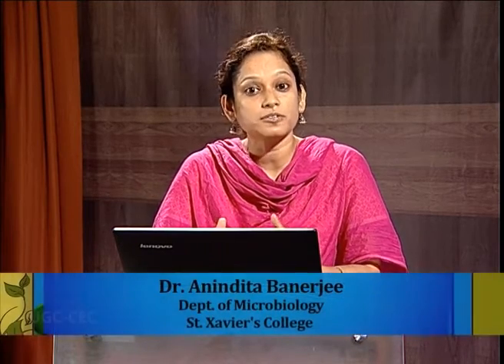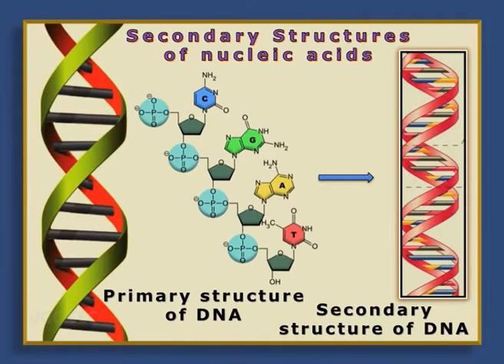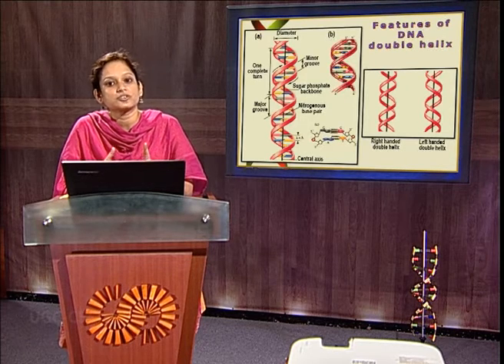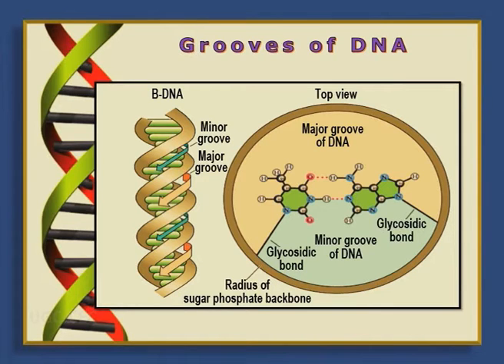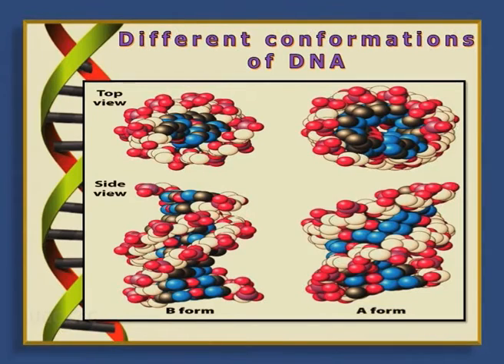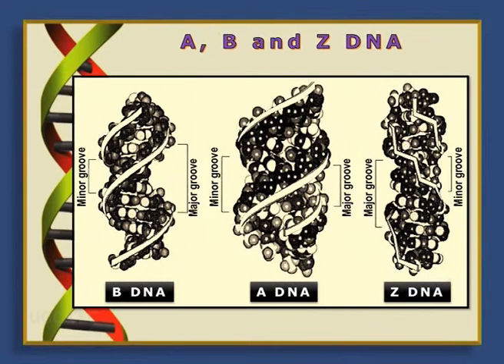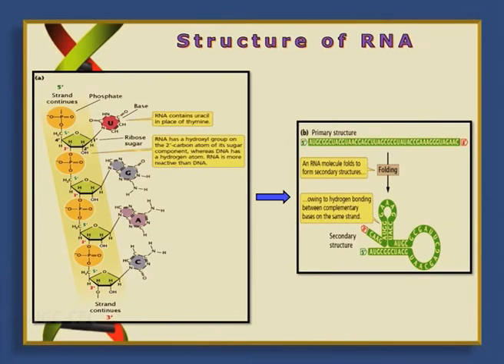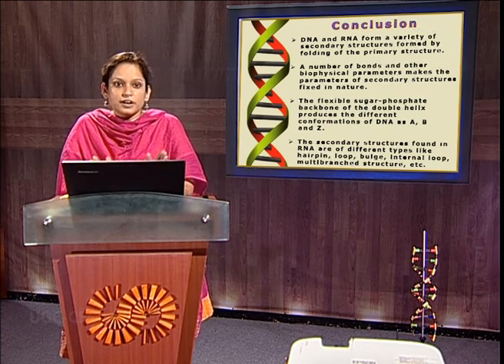Nucleic acid Secondary structure part 2